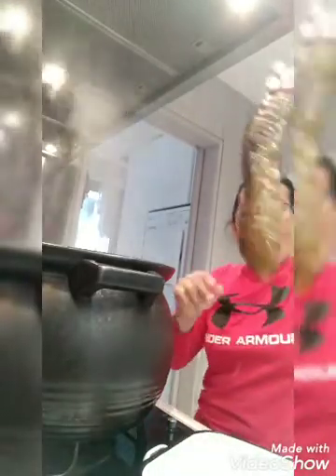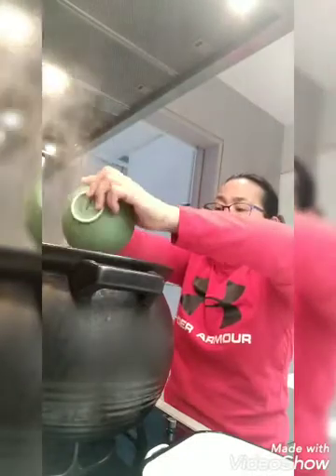making SEA CUCUMBER SOUP 😘😘